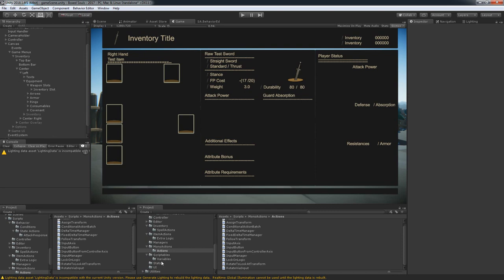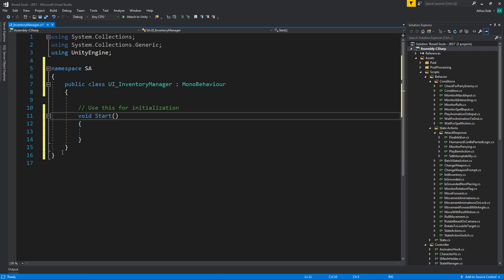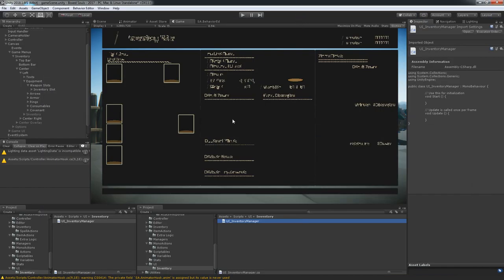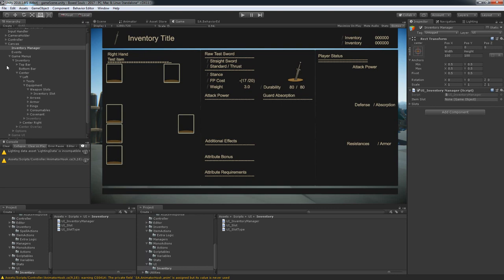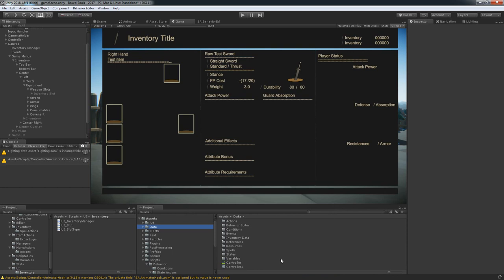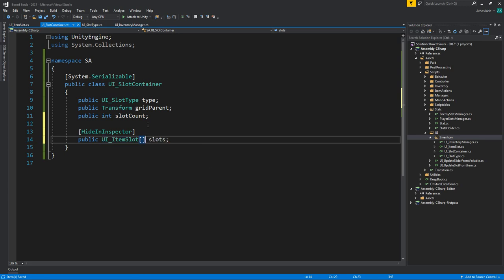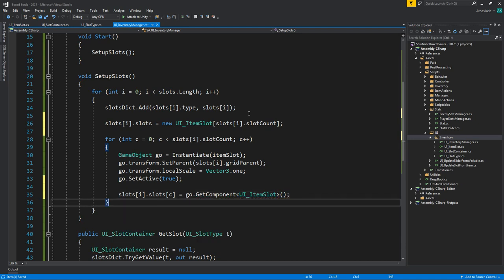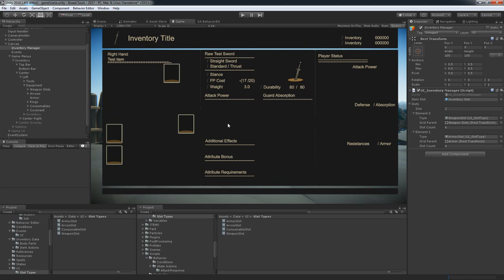(Start from part 150) Souls-like Part 116 Item Slots Setup - Unity Tutorial (Advanced)